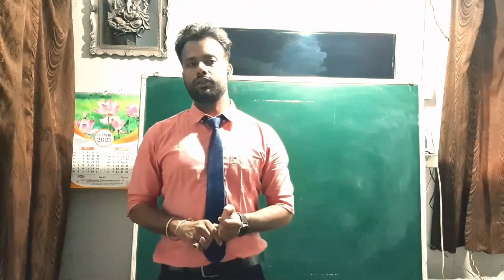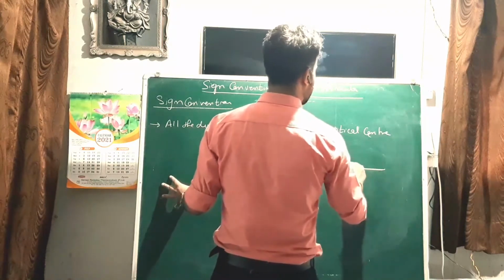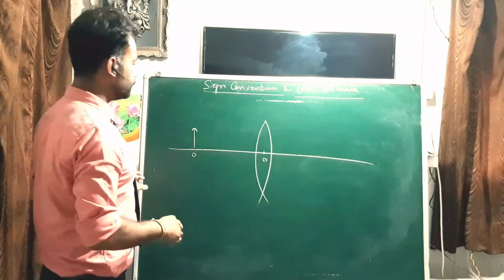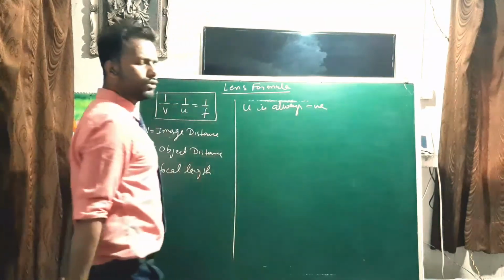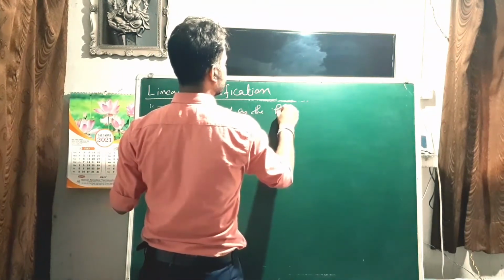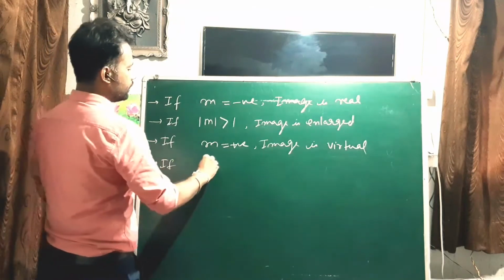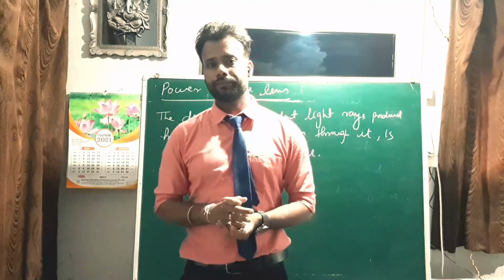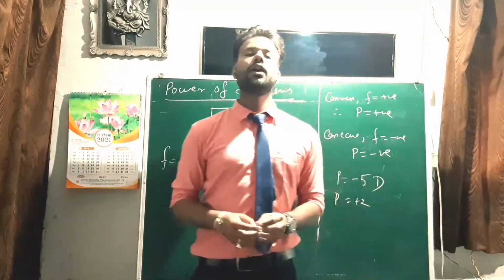Lens Formula, Linear Magnification and Powr of Lens